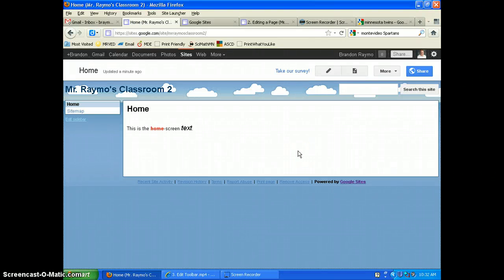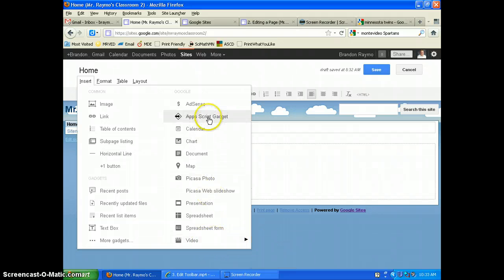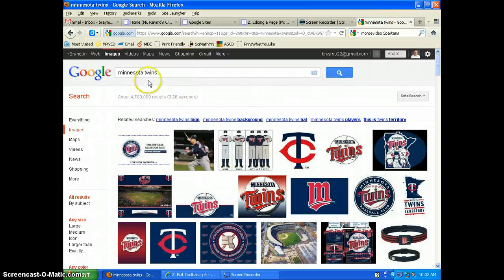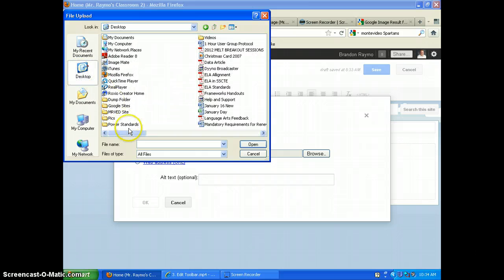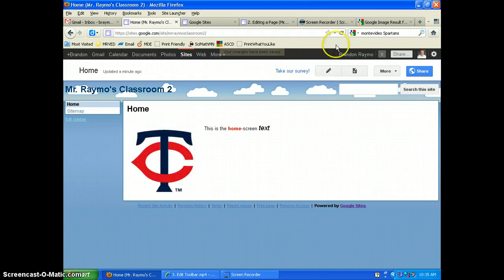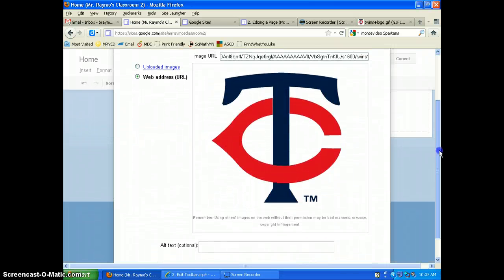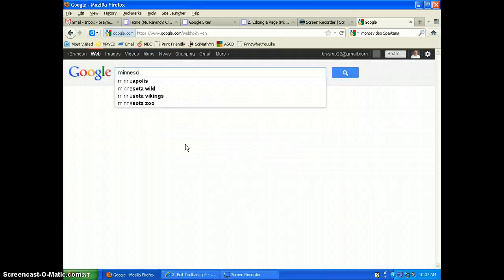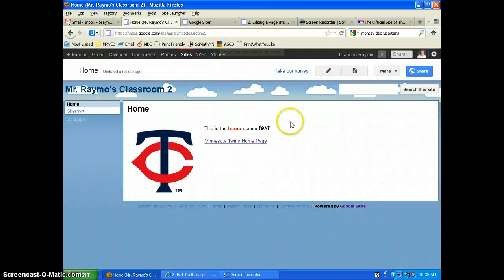Google Sites Insert Image and Link